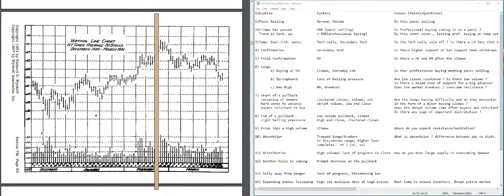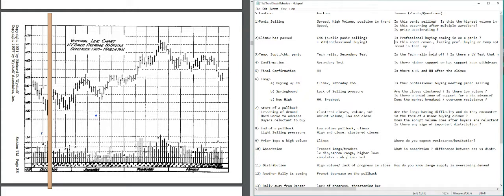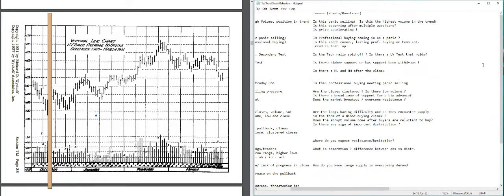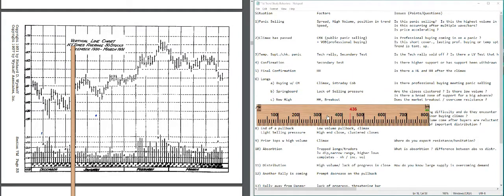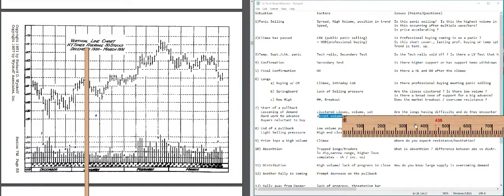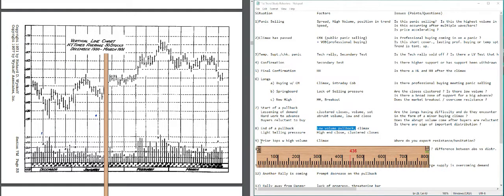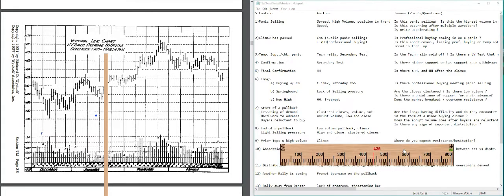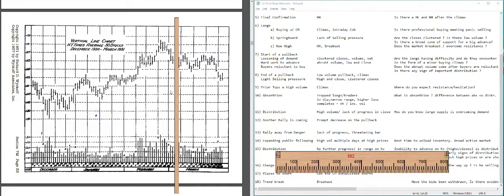uptrend behavior summary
behavior summary of the uptrend